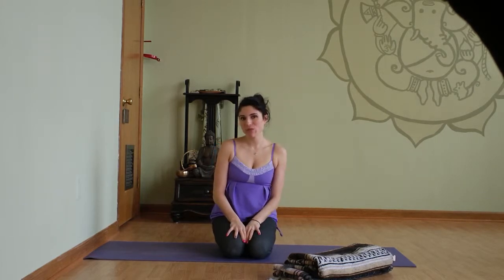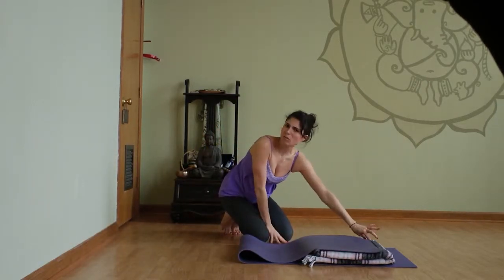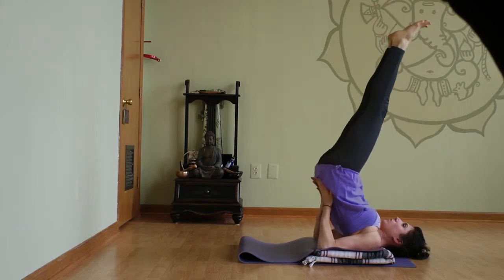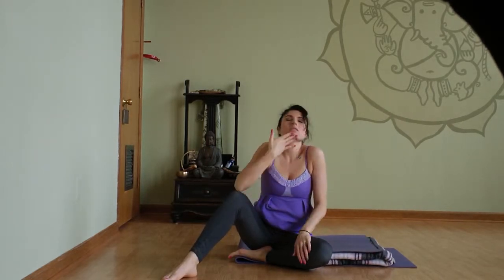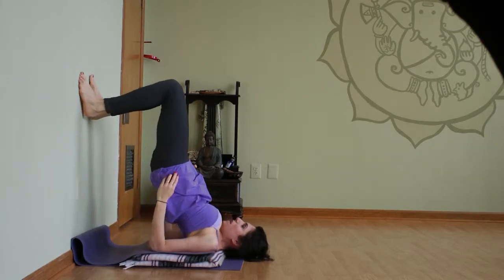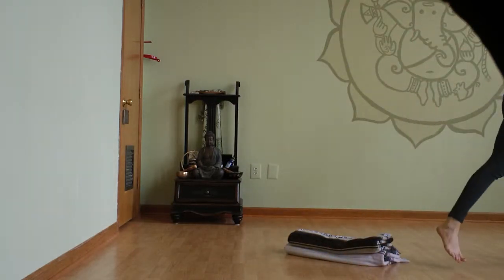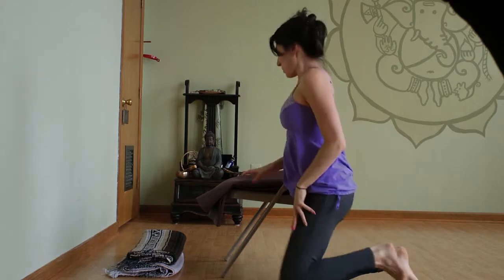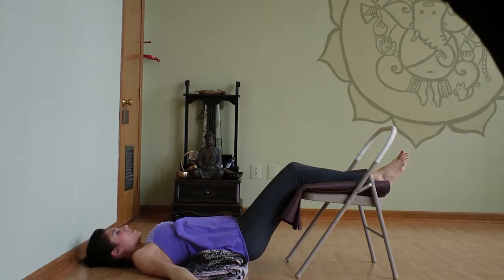shoulder stand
shoulder stand 3 ways